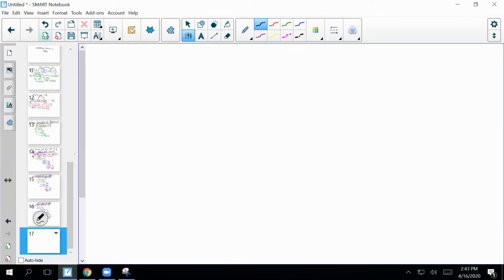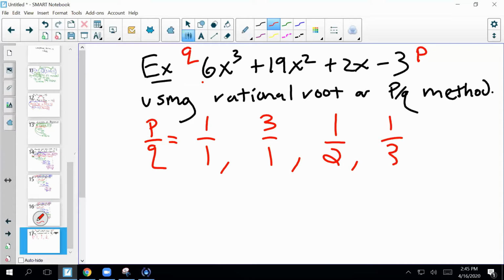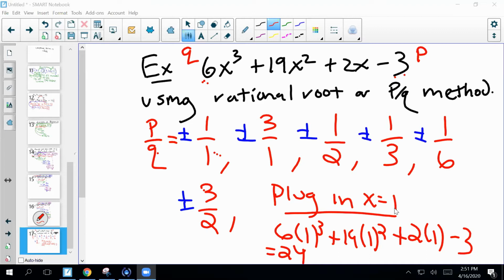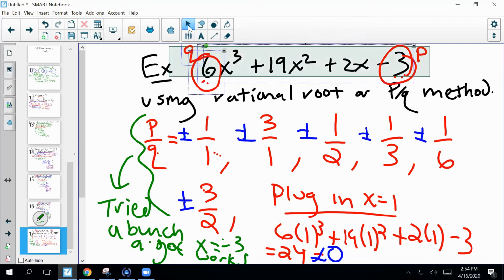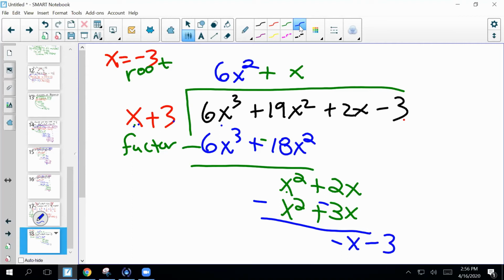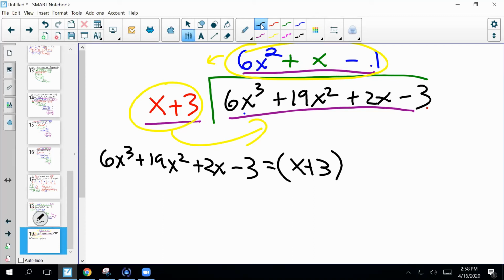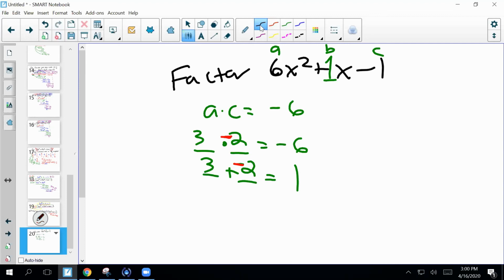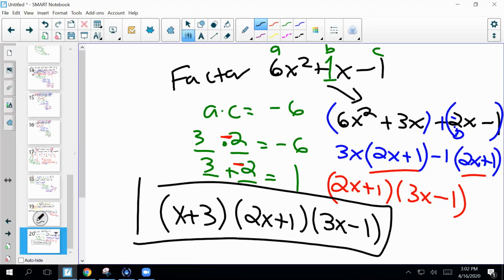The Rational Roots or the p/q method of factoring